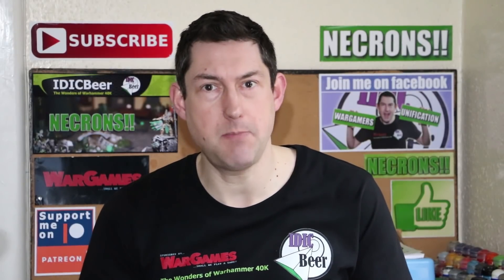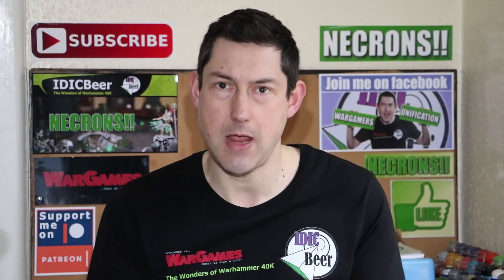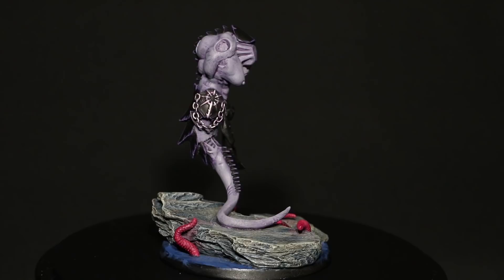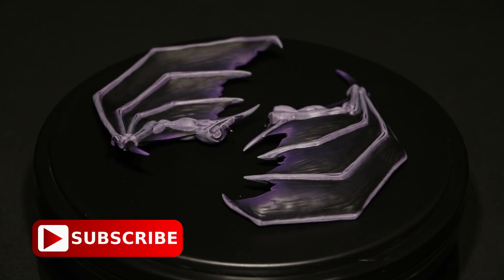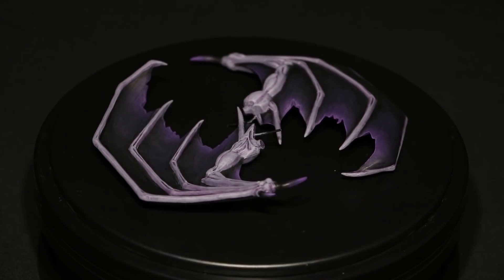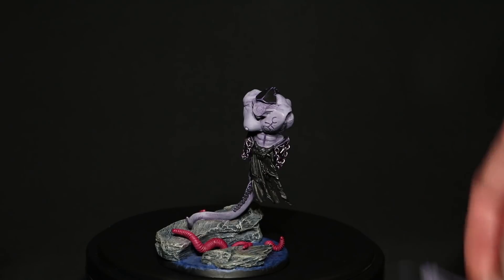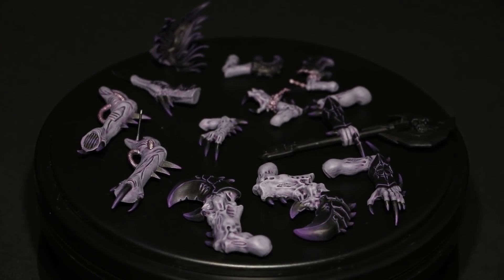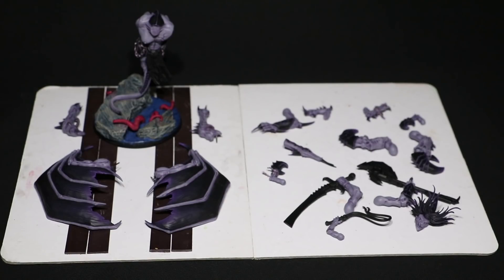Painting Daemon Prince of Slaanesh #6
The Year of Chaos. Nick's New Year Painting Challenge 2018

Painting Daemon Prince of Slaanesh #6 More painting done on the Daemon Princess conversion and the black is all highlighted. Not much more to do now!

Check out my video on Painting 28mm Miniatures to a Level